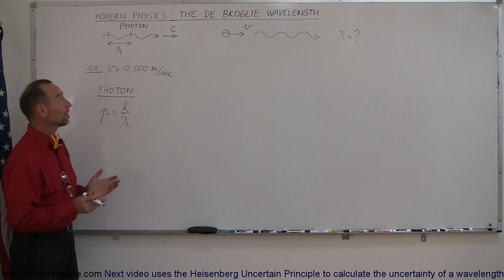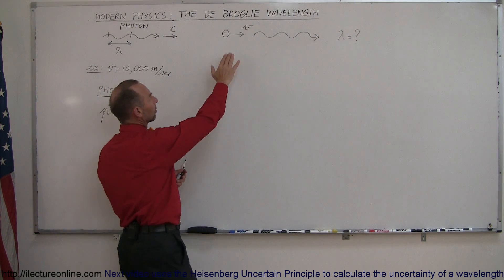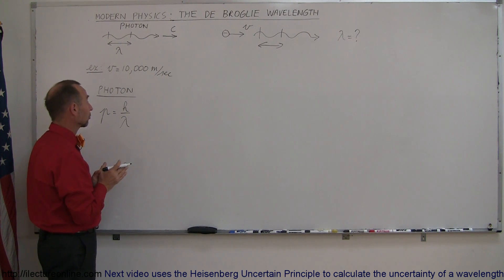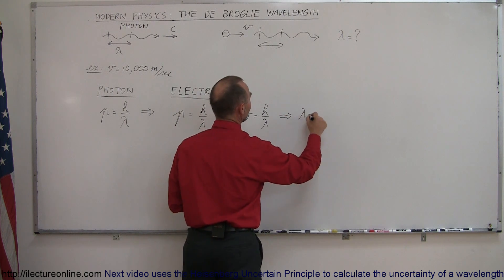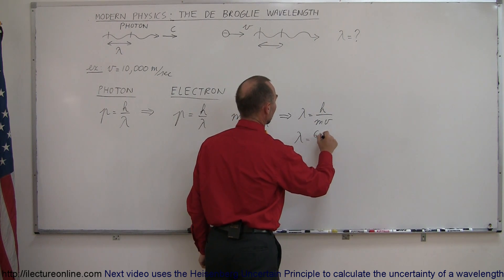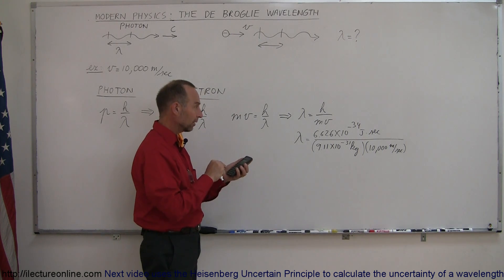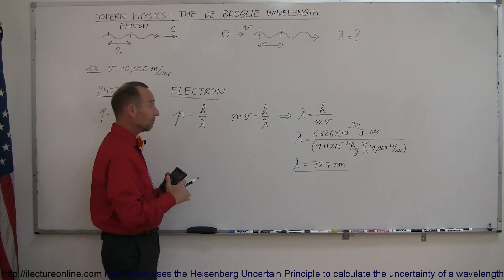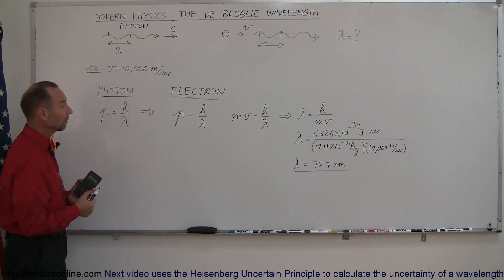Physics - Modern Physics (11 of 26) The de Broglie Wavelength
In this video I will show you how to use de Broglie method to calculate the wavelength of a proton.